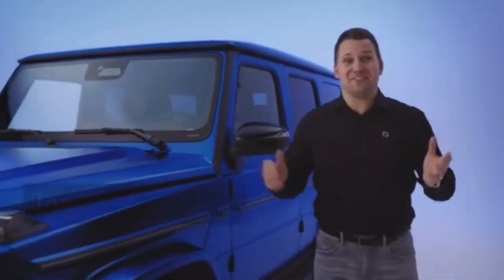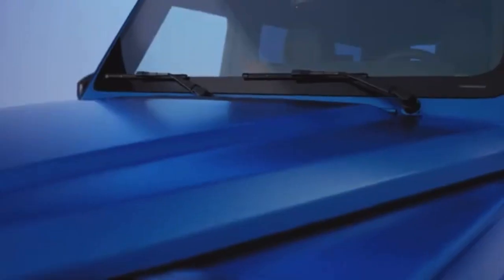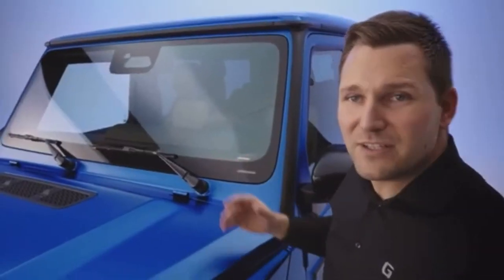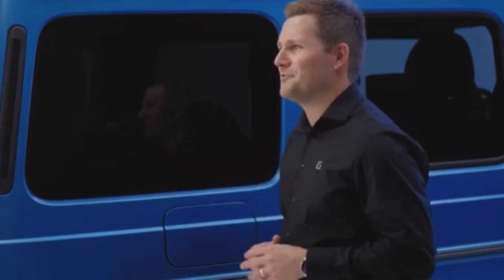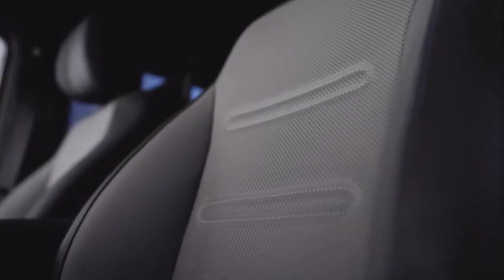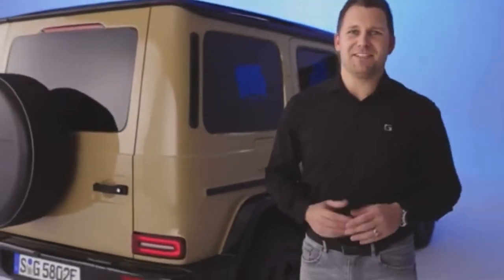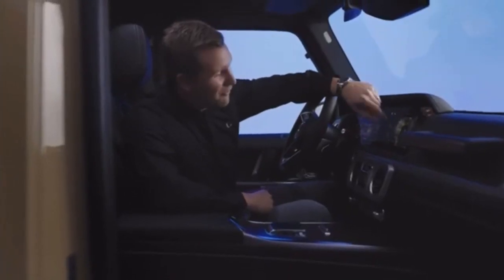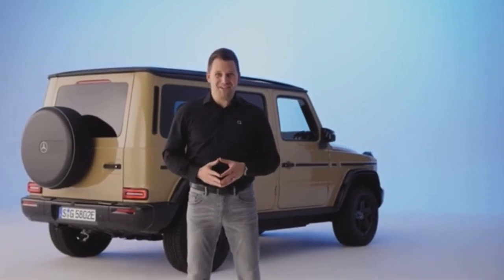2025 Mercedes ELECTRIC G-Class | Full Walkaround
The all-new electric G-Class is powered by four individually controlled motors located near the wheels. They are integrated into the ladder frame and develop a maximum total output of 432 kW and a maximum torque of 1,164 Nm.

The all-new electric G-Class generates virtual differential locks via torque vectoring.

The innovative drive concept of the all-new electric G-Class enables unique driving functions for off-road use: G-TURN, G-STEERING and the intelligent off-road crawl function.

The G-ROAR sound experience includes a G-Class-specific driving sound, an “aura” and various “event” sounds.

A slightly raised bonnet, new A-pillar trim, spoiler lip on the roof and so-called “air curtains” in the rear wheel-arch flares contribute to optimised aerodynamics and interior aeroacoustics.

Source: Mercedes-Benz